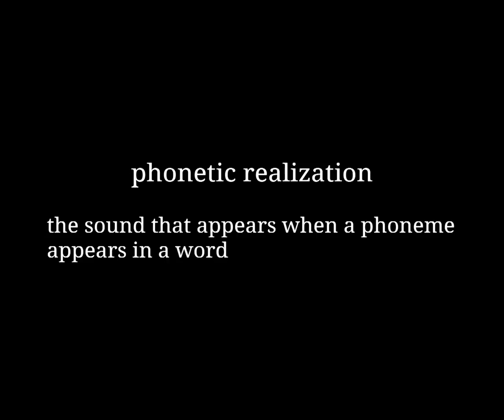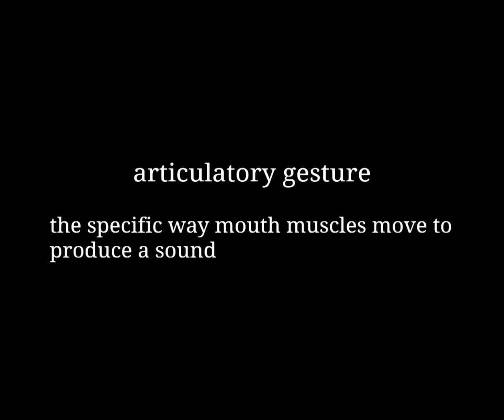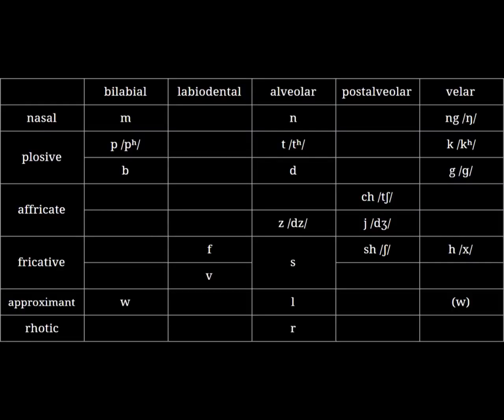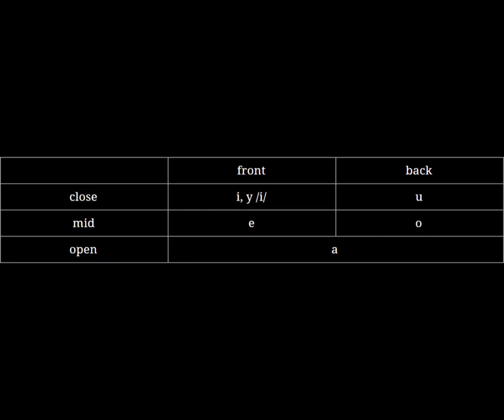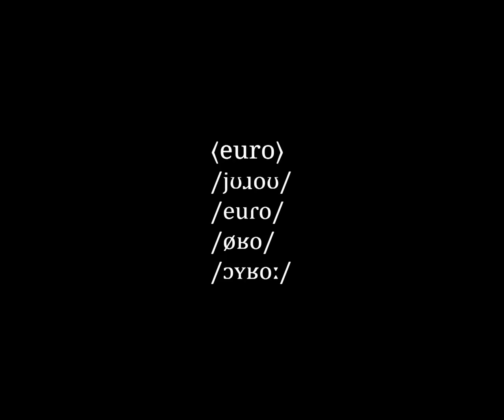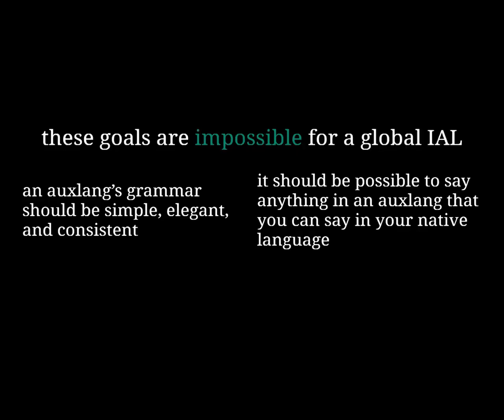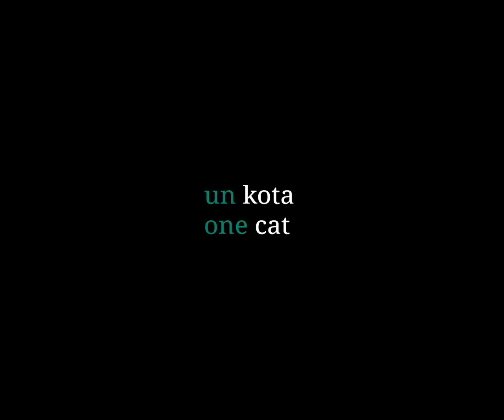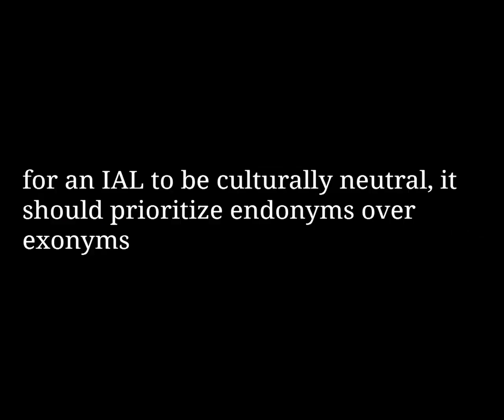The Best Conlang Tutorial(jan Misali's LdP Video but only the tutorial-esque parts)